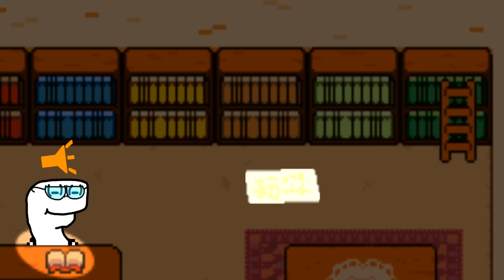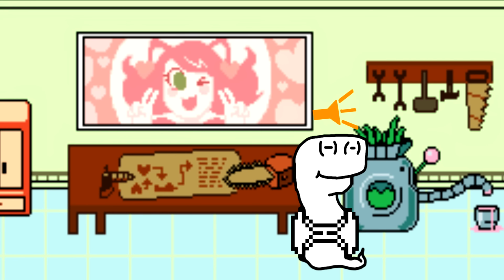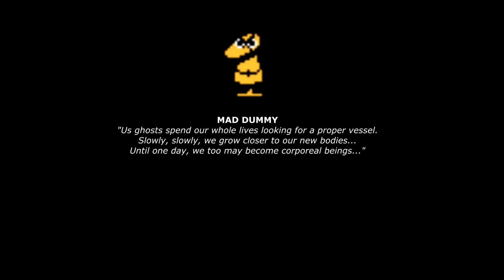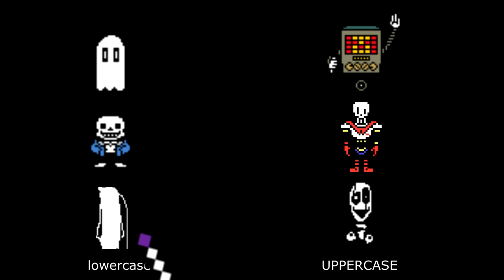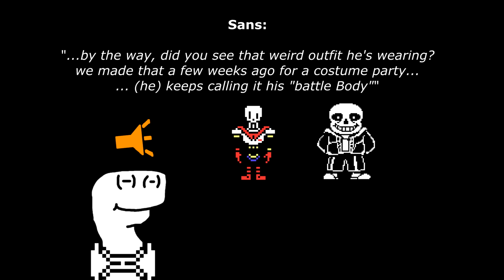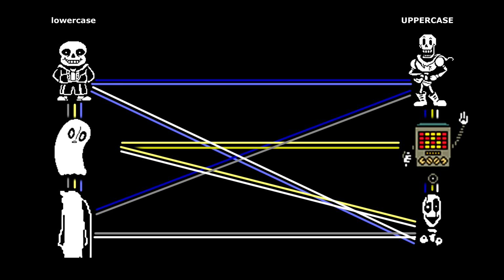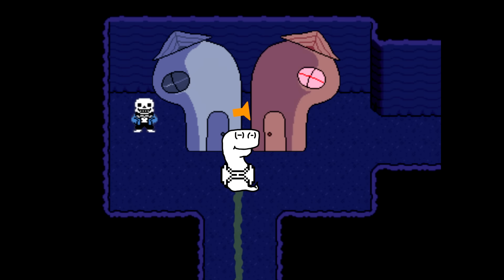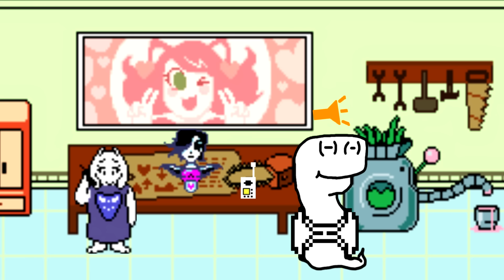GasterBlook: Who Prints Blueprints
A test in how fast I can produce a video of average quality, please enjoy responsibly.